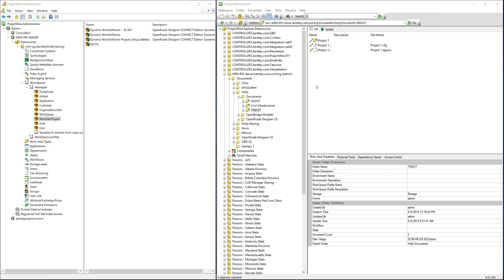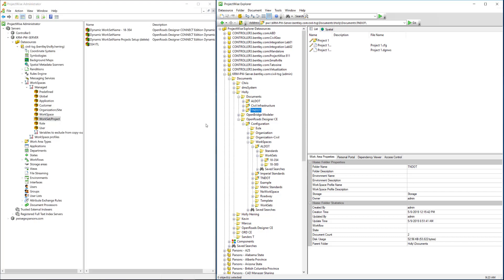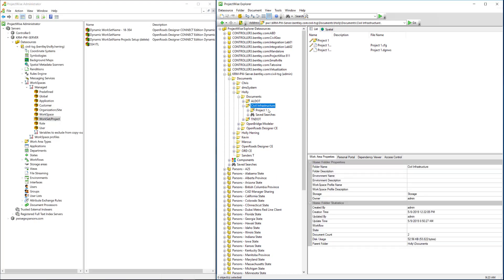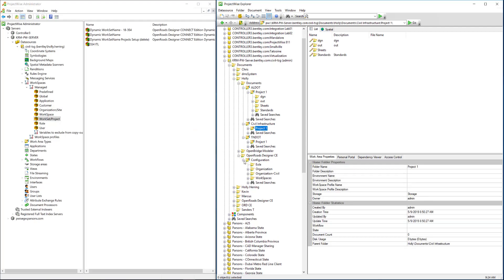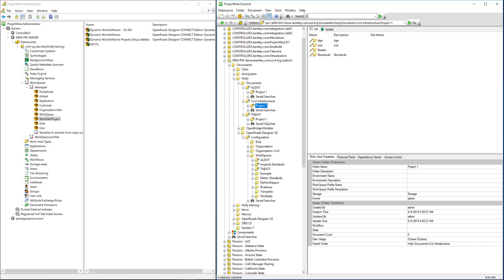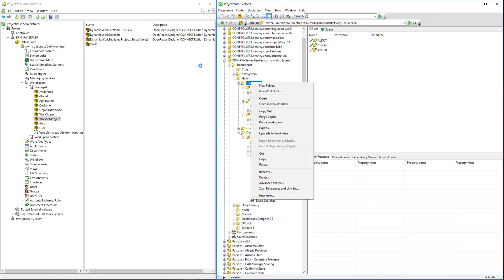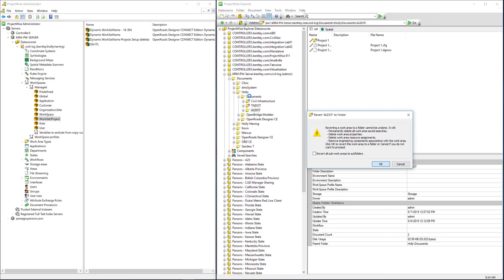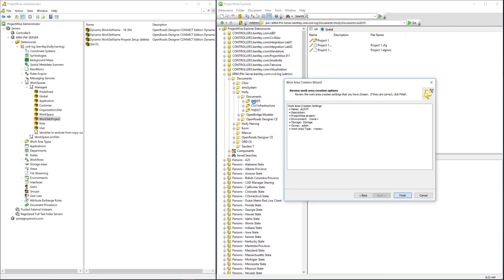How to setup Projects (or WorkSets) outside of the Workspace structure within ProjectWise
This video demonstrates how to create Projects (or WorkSets) located outside of the workspace tree structure that will load a workspace while in ProjectWise.